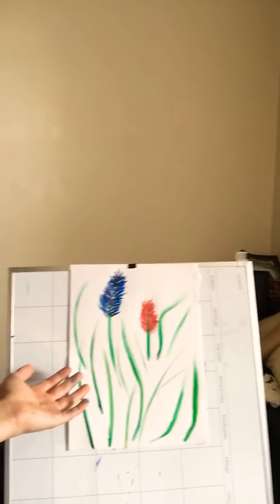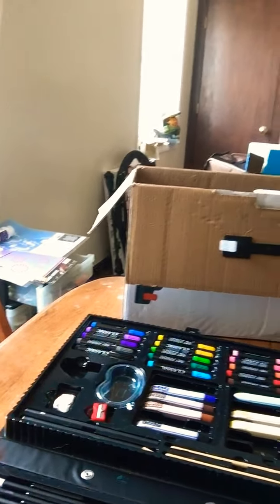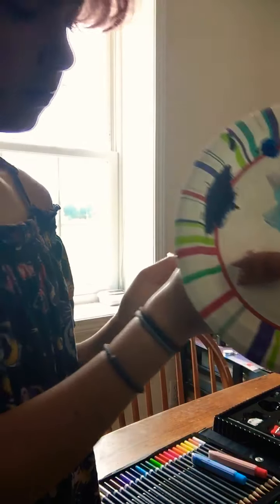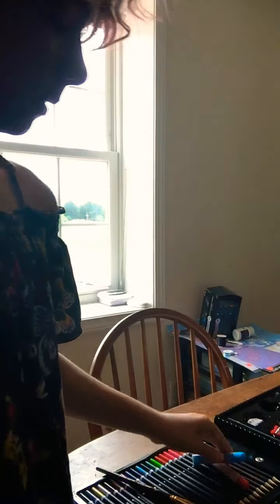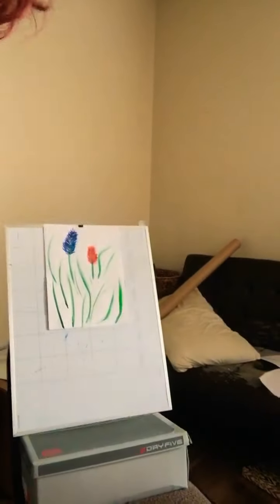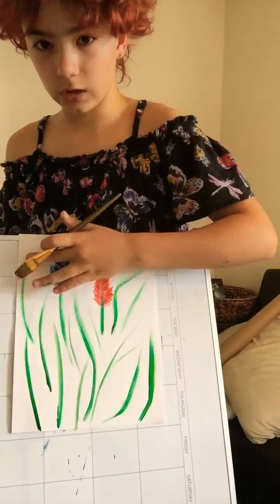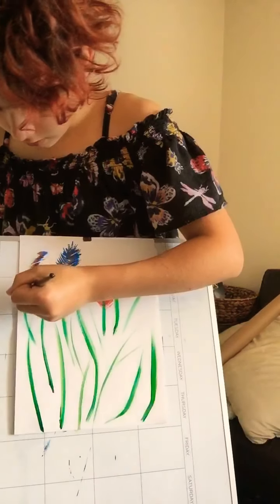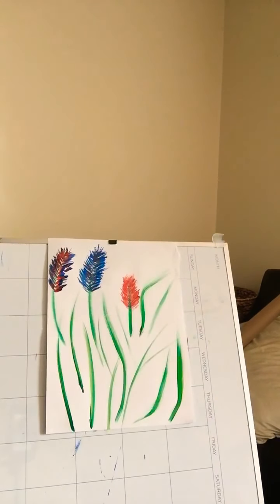Easy beginner wild flower painting tutorial!